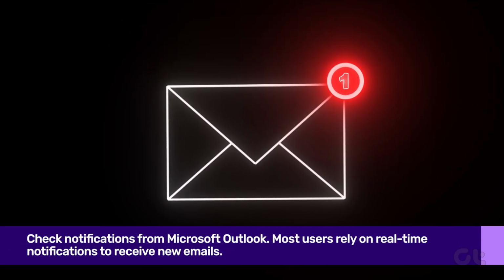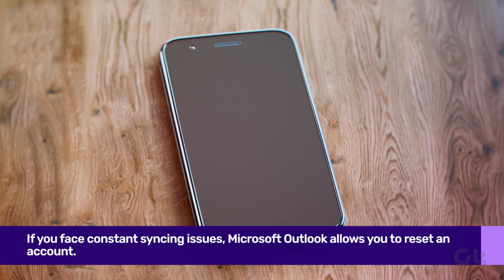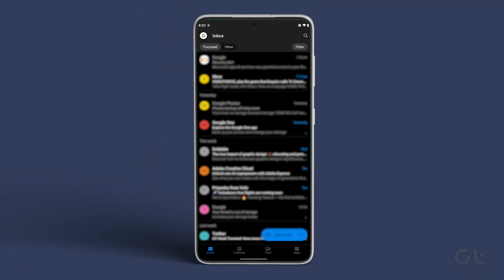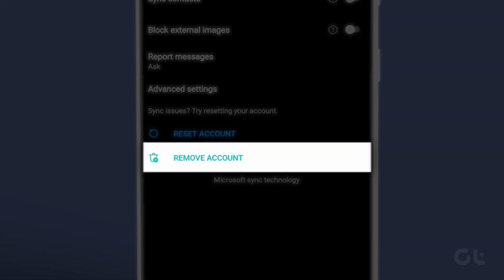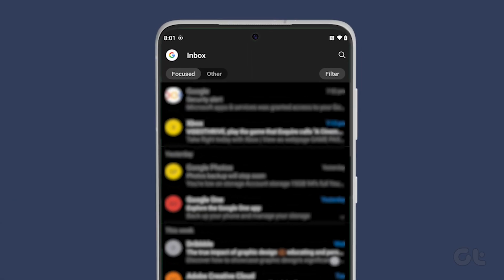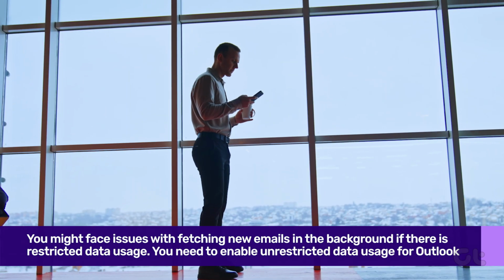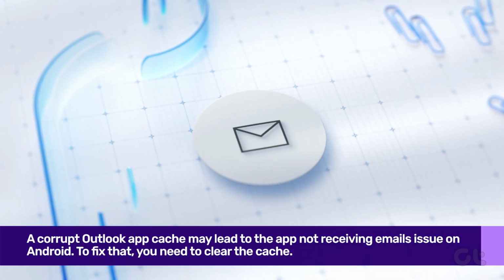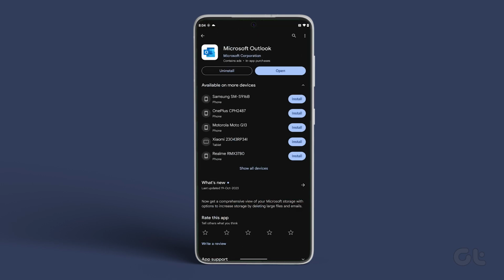How to Fix Microsoft Outlook Not Receiving Emails on Android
One of the finest alternatives to Gmail is Microsoft Outlook on Android. It is full of features like focused inbox, Microsoft To-Do integration and more. But, it’s all irrelevant when you don’t receive emails in the first place.

Here are the best ways to fix Outlook not receiving emails on Android.